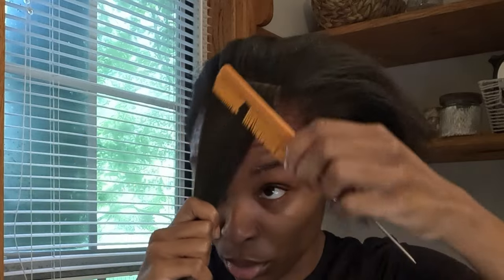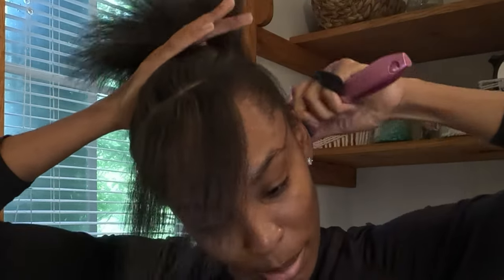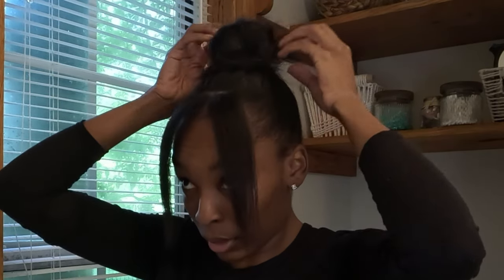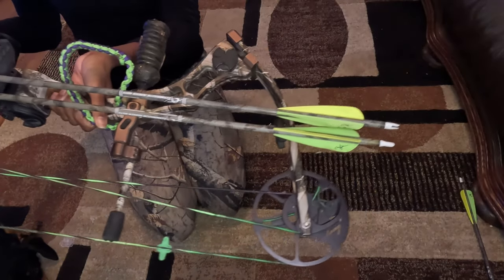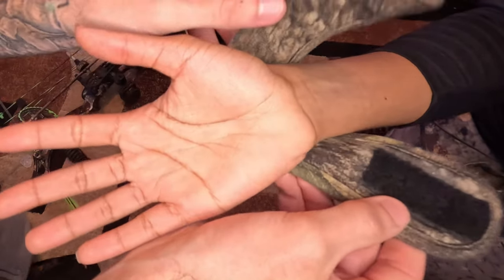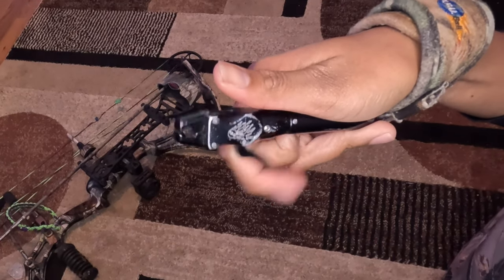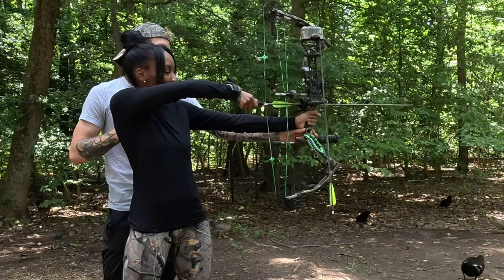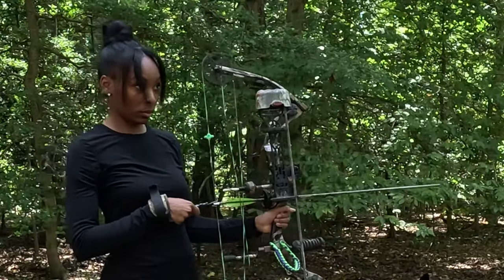A day in my life + Archery lesson + chicken coop update + outdoor adventures + homemade baby food